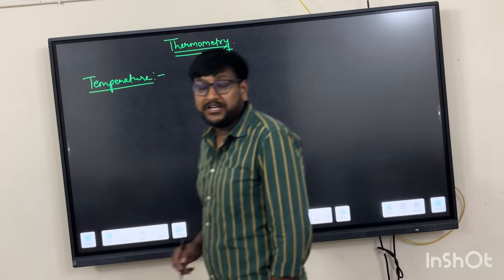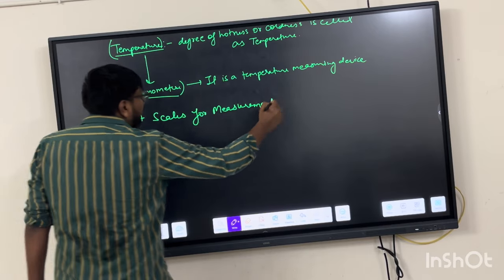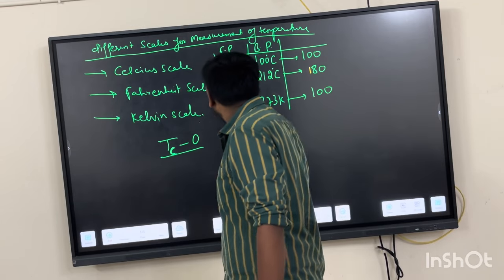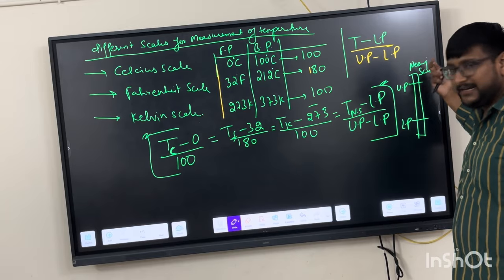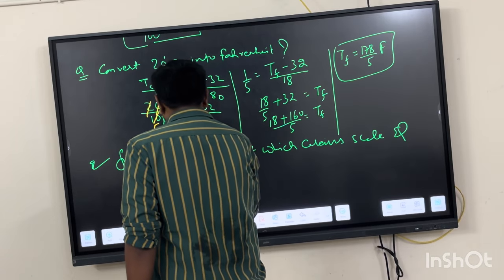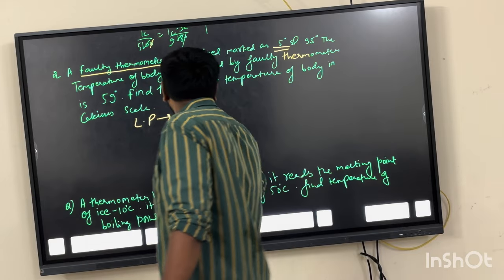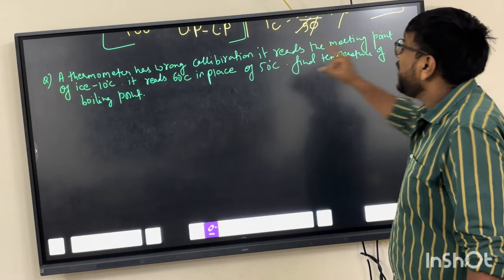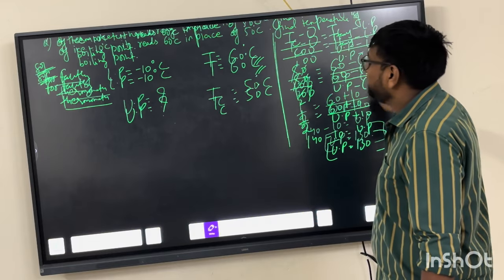📏 “Thermometry: Scales, Concepts & Tricks | Full Chapter Explained”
Welcome to today’s Physics lecture on Thermometry!
In this video, we explore how temperature is measured, different thermometer types, temperature scales, conversion formulas, calibration, and frequently asked exam problems.
Perfect for JEE Main/Advanced, NEET & Board Exams.